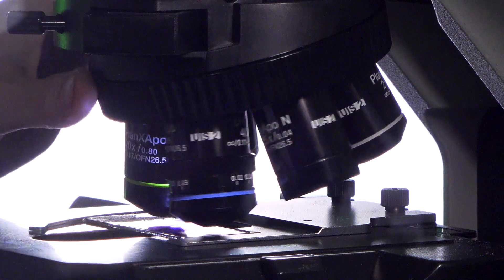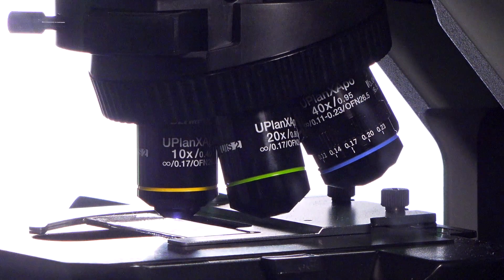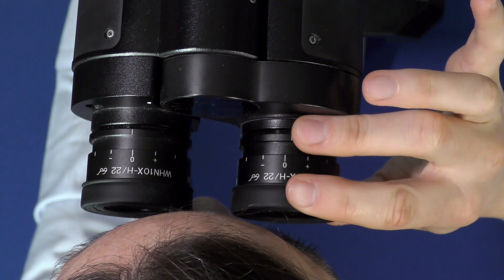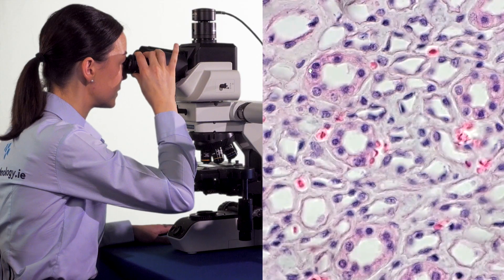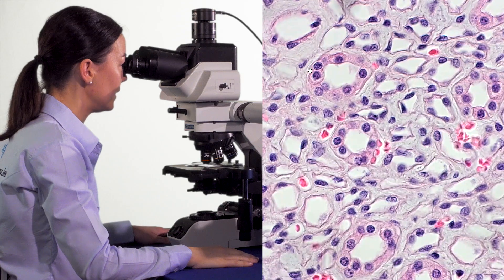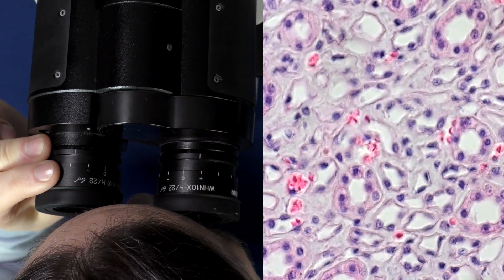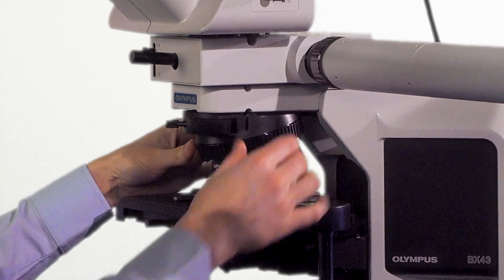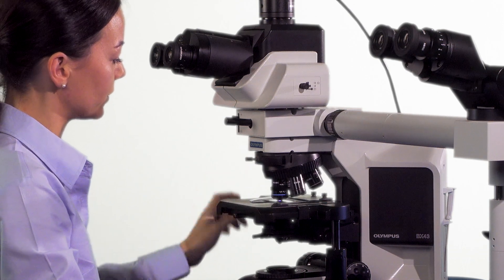How to set up parfocality in your Olympus microscope? | Microcope Parfocality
Learn the essential steps to achieve perfect parfocality in your microscope setup.
In this detailed tutorial, we guide you through the process of ensuring that your main observer, camera, and second observer are all perfectly in focus. Don't miss out on this crucial technique for optimal microscopy results.

Chapters:
00:00 Introduction
00:12 What is parfocality?
00:25 How to get your main user in focus
01:21 How to get your camera in focus
01:46 How to get your second observer in focus